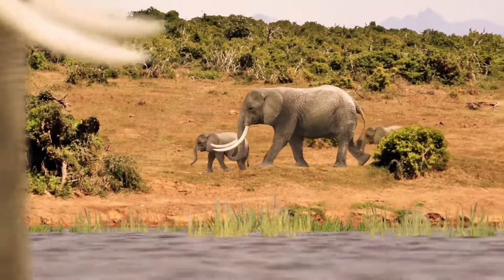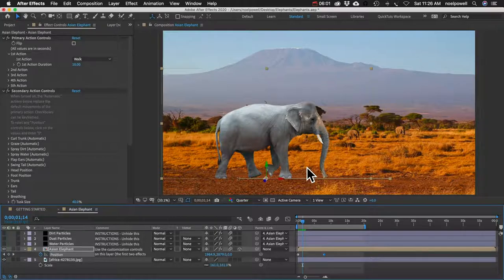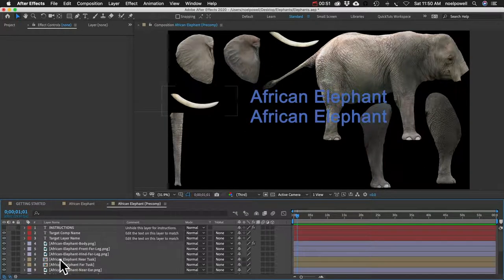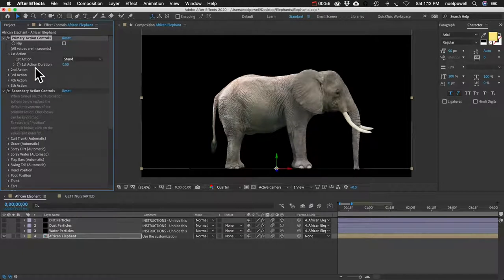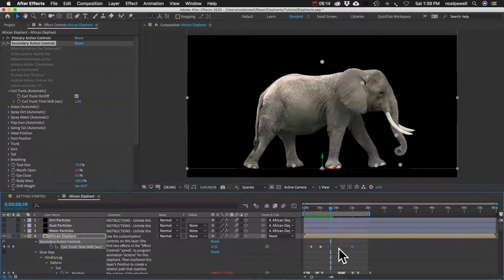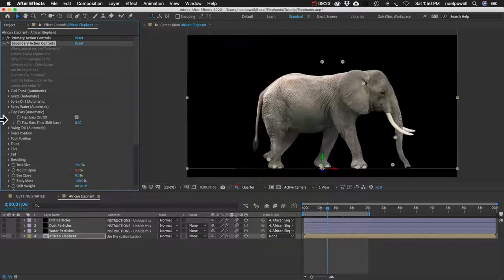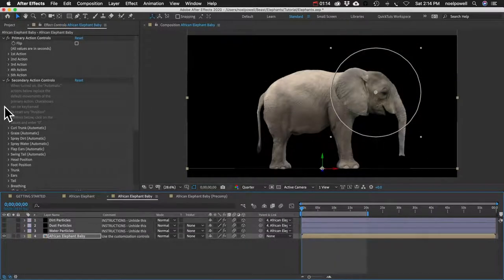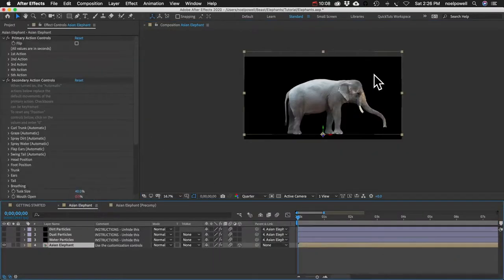Elephants After Effects Tutorial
In this video I'm going to show you how to custom animations in Adobe After Effects.